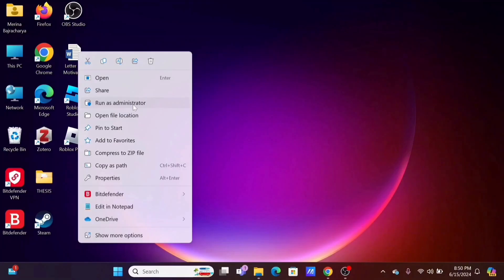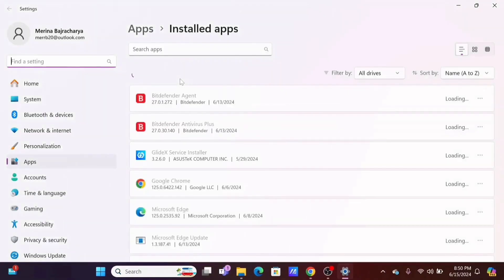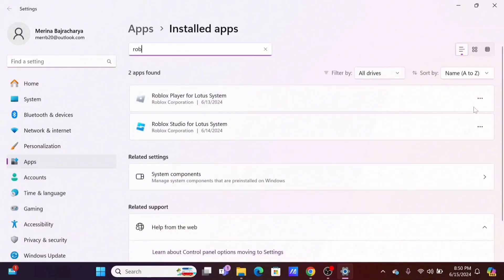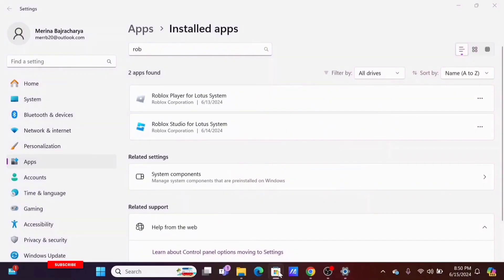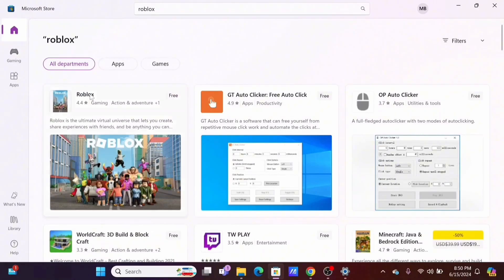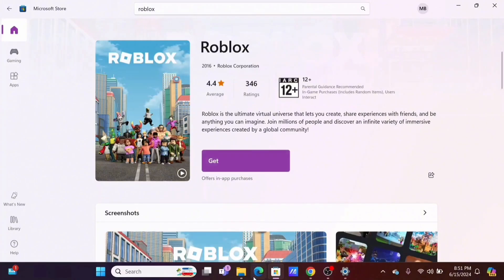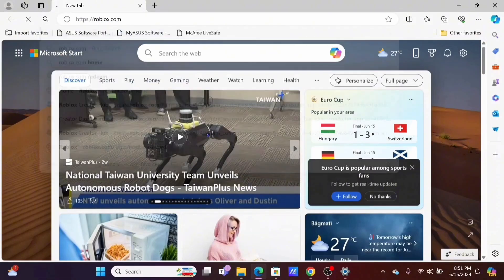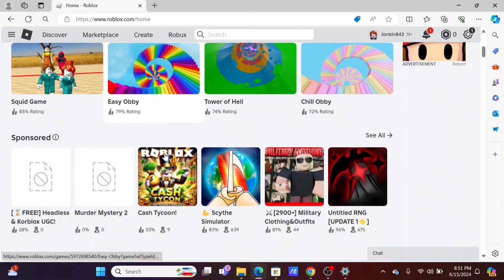How to Force Restart Roblox on PC (Full Guide)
Encountering issues with Roblox on your PC and need to force restart the game? This easy guide for 2024 shows you how to quickly and safely force restart Roblox, resolving common gameplay and performance issues.

In this tutorial:
0:00 - Introduction
0:05 - How to Force Restart Roblox on PC (EASY GUIDE 2024)

Learn the step-by-step process to force restart Roblox on your PC. This video covers closing Roblox processes via Task Manager, ensuring all instances are shut down properly before relaunching the game. Follow these simple steps to refresh Roblox and get back to gaming smoothly.

Resolve Roblox issues with ease using this comprehensive force restart guide!